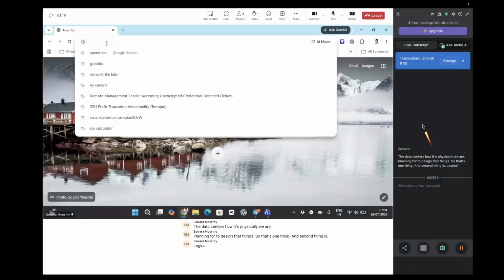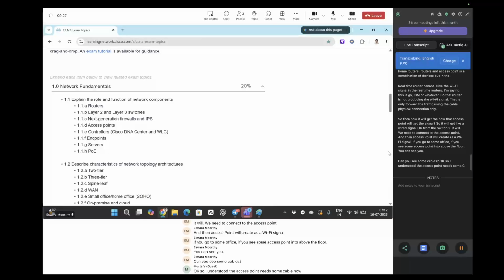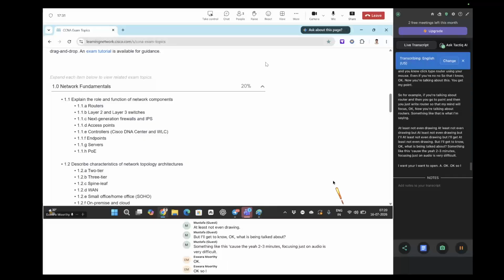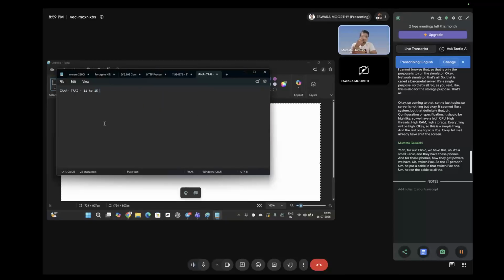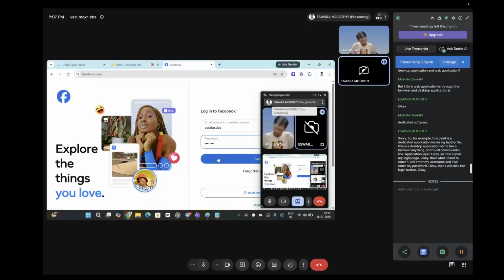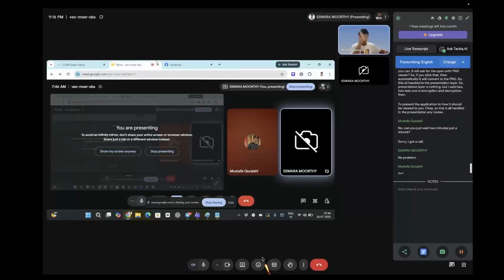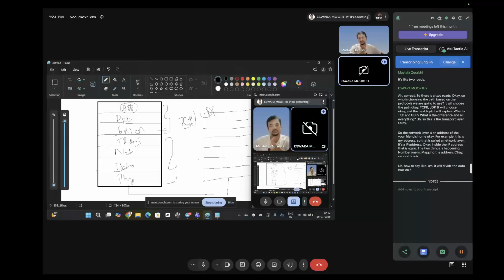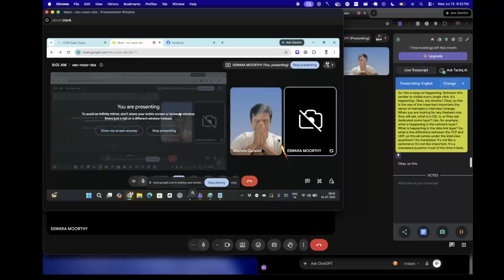Eshwara 3 OSI Layers Finish 2026 07 15 20 33 20